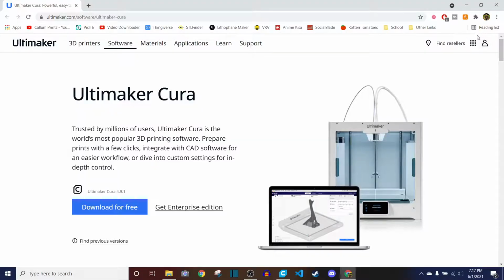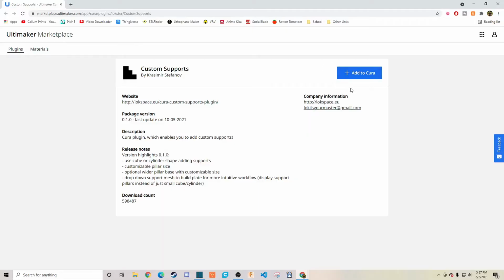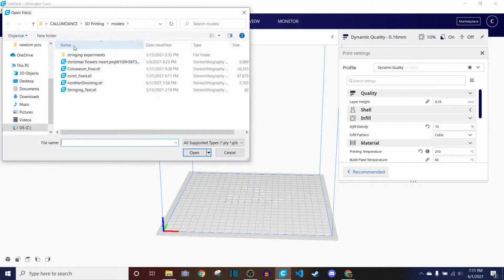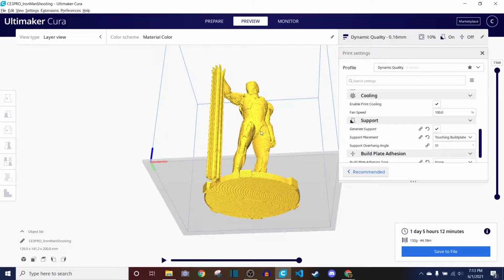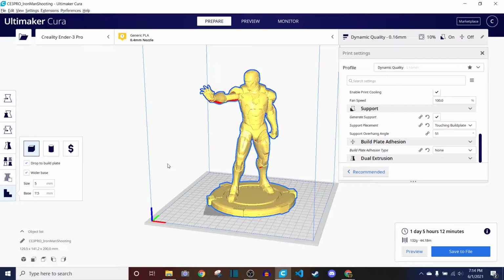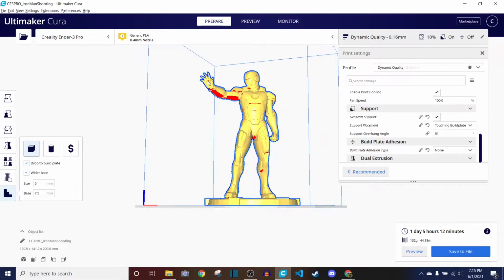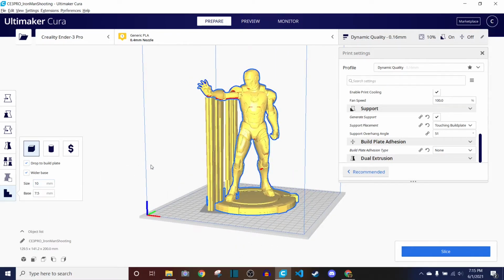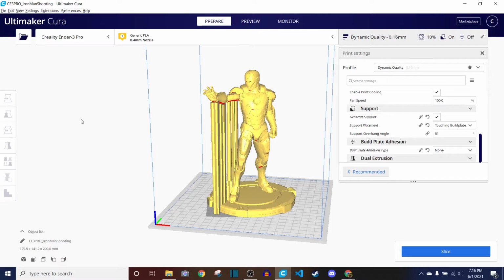How to Use Custom Supports in Cura!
Hey everyone! Welcome to a new tutorial on the channel! Today, we will be going over how to create custom supports in Ultimaker Cura. The plug-in is completely free to download and easy to use, being extremely useful, especially when making statues and more delicate prints.